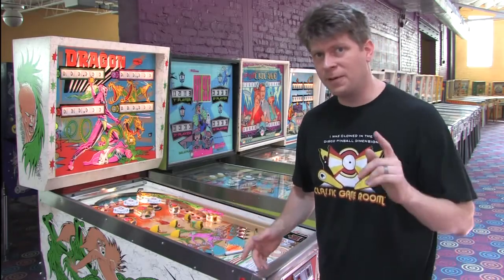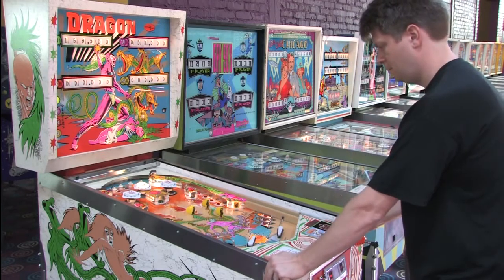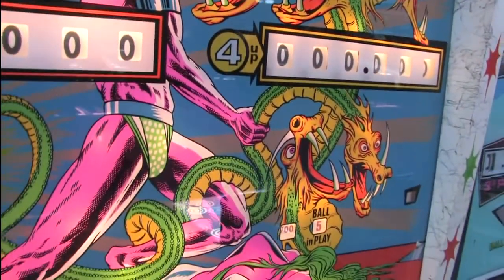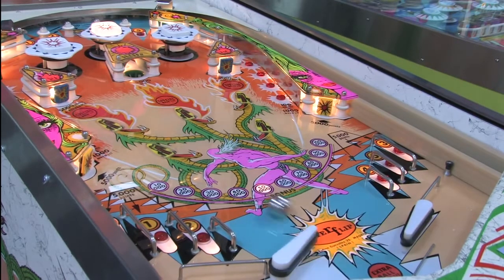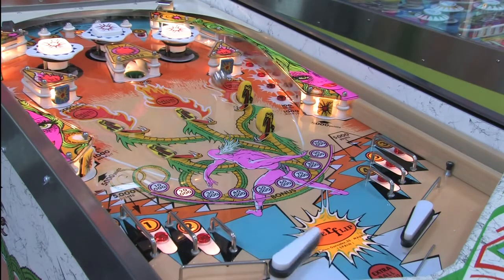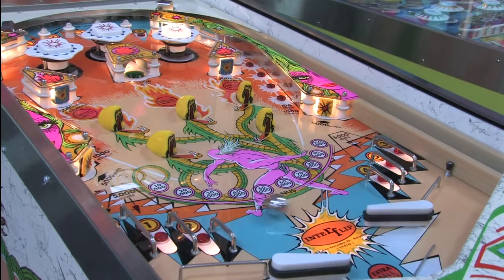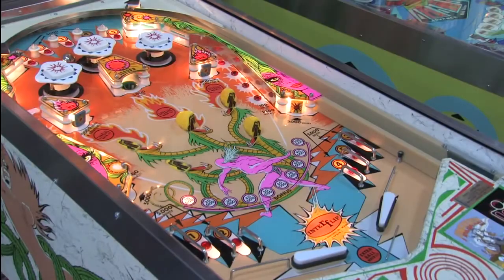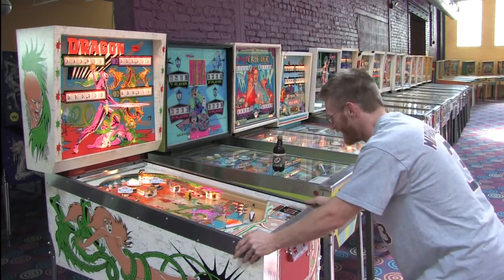Classic Game Room DRAGON pinball machine review